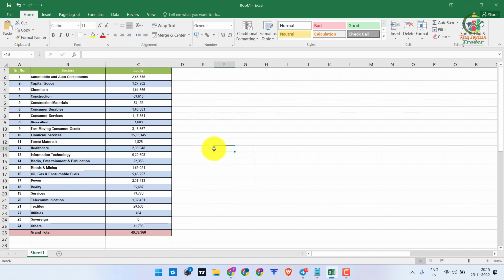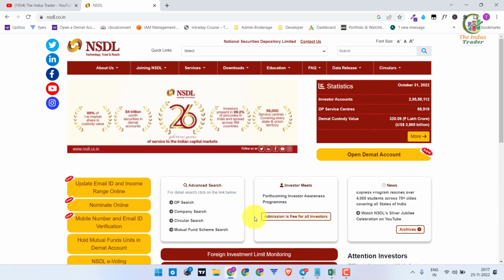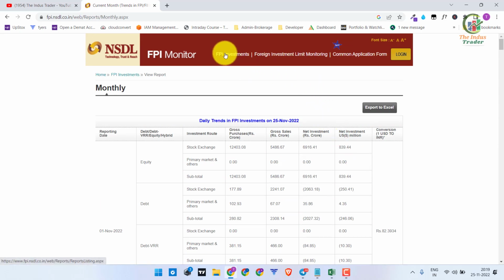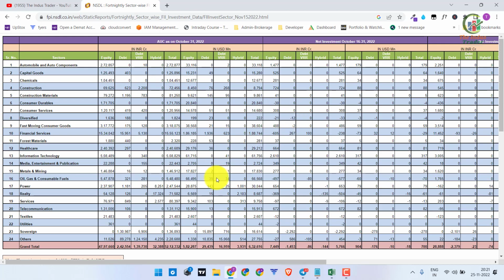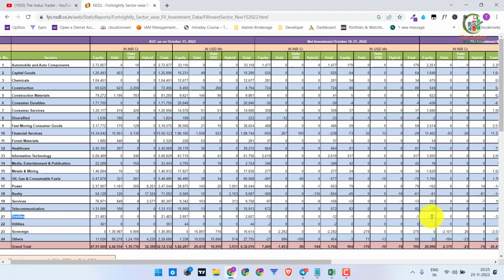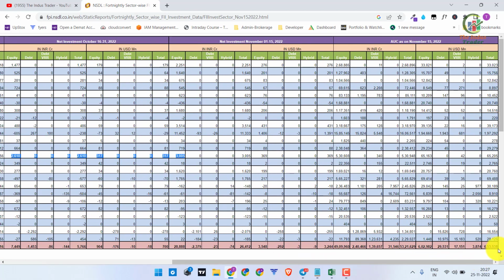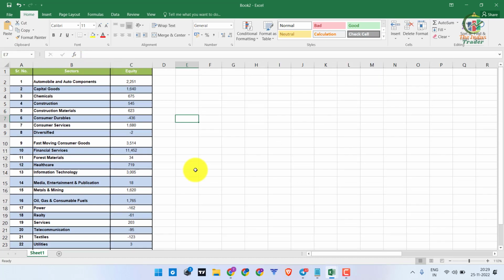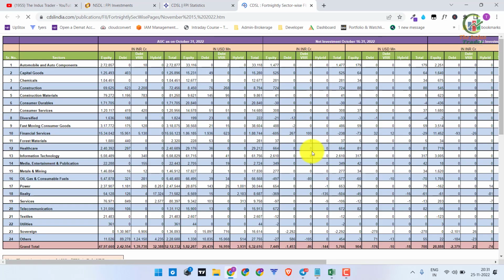FIIs Data Analysis in 5 mins | FIIs sector-wise data | Fortnightly Sector-wise FPI |The Indus Trader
In this video, we have explained about FIIs Data Analysis in 5 mins and you can download FIIs sector-wise data by NSDL Fortnightly Sector-wise FPI

To open a Demat Account with a few other leading brokers, click on the link given below:

FII Buying or Selling we can check sector-wise, after watching this video you can easily download and analyze the FII data.

FII Buying and Selling Analysis which explained in today's video is helps you to Do it Yourself

we download this data from FPI Fortnightly Sector-wise from NSDL and CDSL both of them are Depository of the Indian Stock Market and

How to analyze fii data?
We get this data every 15 days and this helps us to understand where FIIs are investing by that data compared with the previous FII data we can see the activity of the FIIS and can check are FIIS buying or selling in a particular sector and by which we can protect the future move

we have covered the following Queries in the video as well
How to know the market trend in English,
how to know the market direction,
fii derivatives data,
fii activity live,
fii buying and selling data today,
fii dii client pro,
how to read fii and dii data,
how to get fii and dii data,
What are FII and DII in the stock market,
How does FII affect the stock market,
fii buying or selling,
how to trade using fii and dii data,
fii and dii activity on nse in hindi,
interpretation of fii and dii data

Where to find fii and dii data?
how to know market trends?